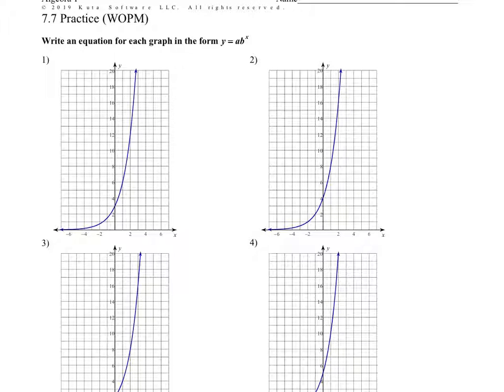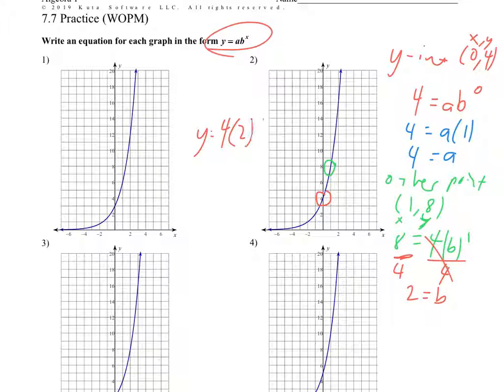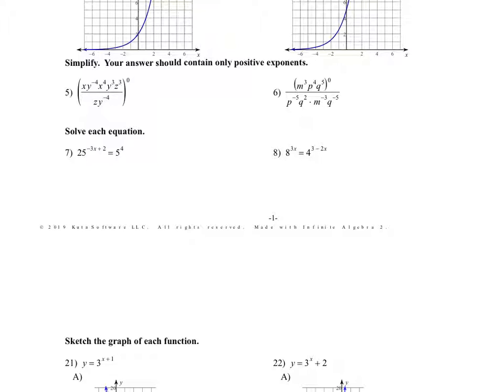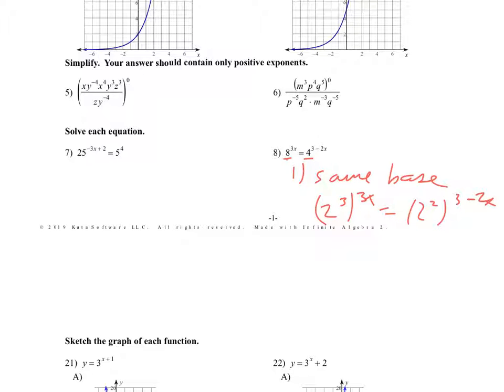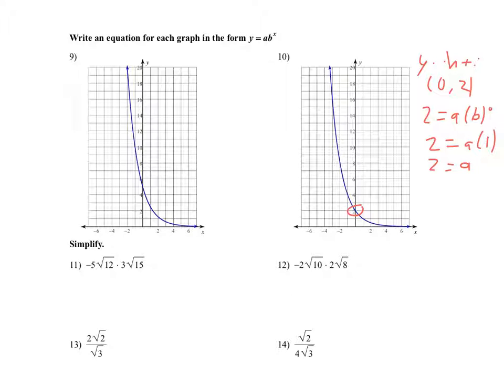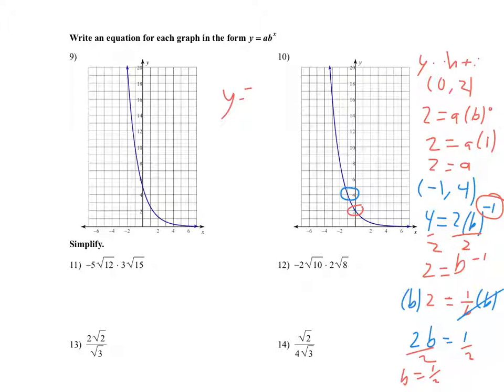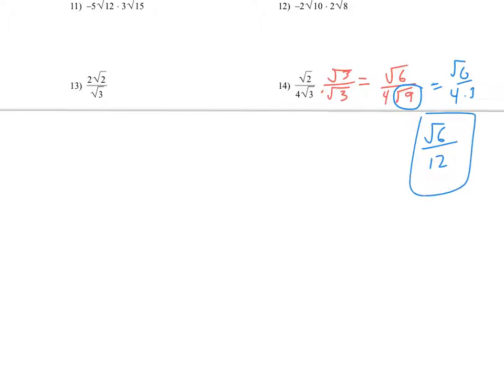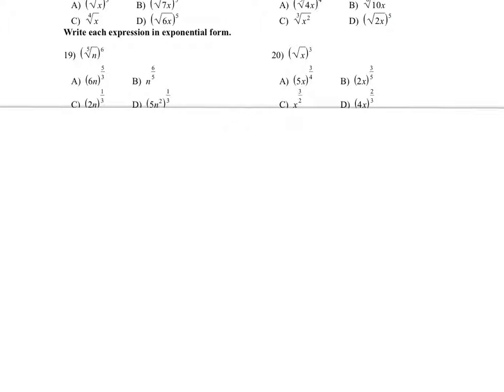Algebra 1 - 7.7 practice. writing exponential equations